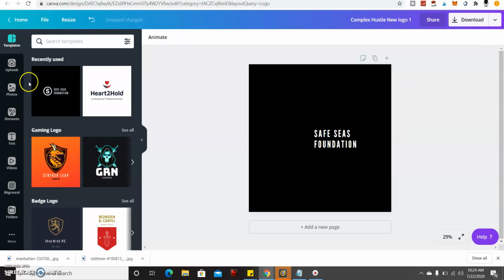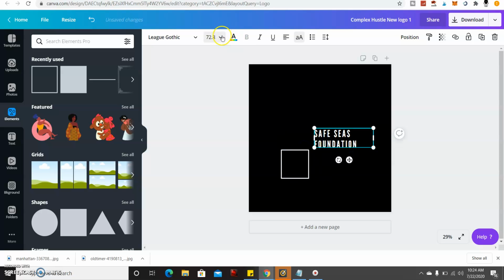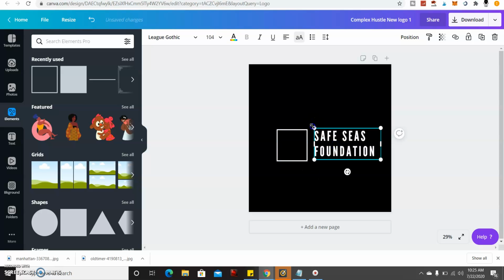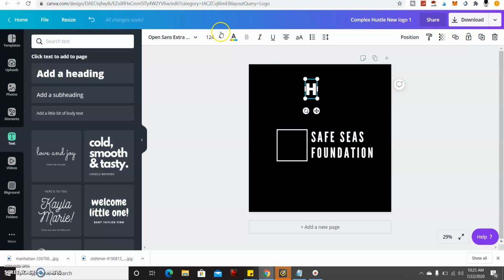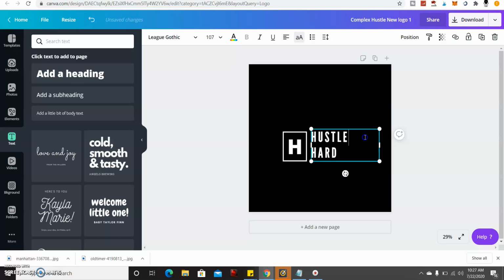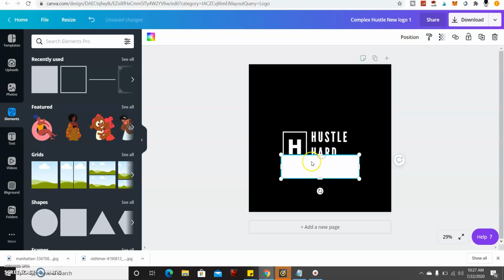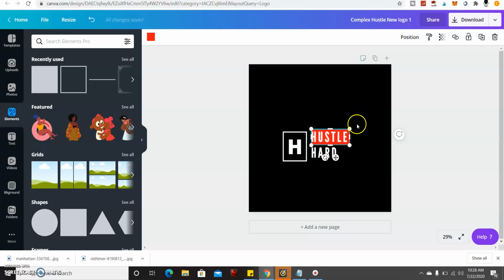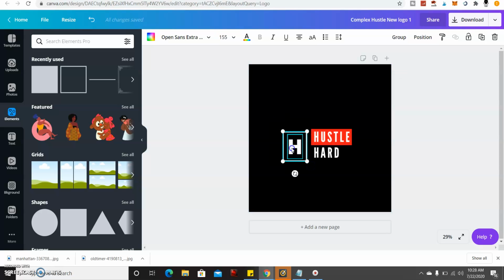How to create a logo in canva (2020)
In the this video I will teach you How to create a logo in canva 2020. Some pleople get stuck or spend hours trying to create a logo or end up paying someone to create the logo but in canva, you can create a logo for free